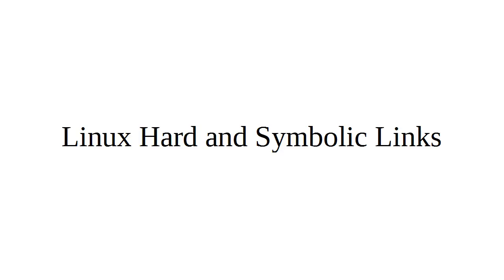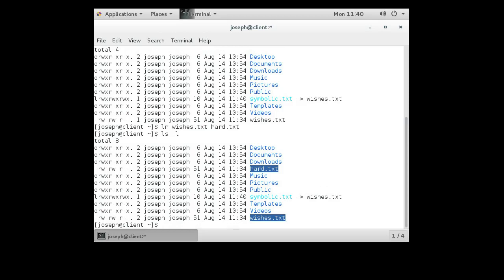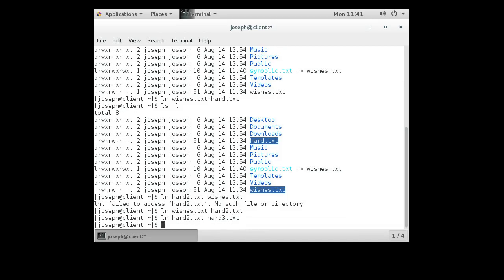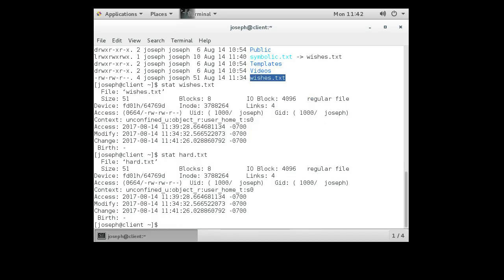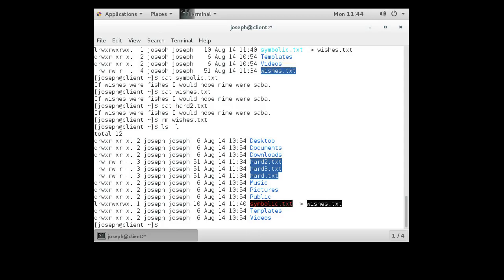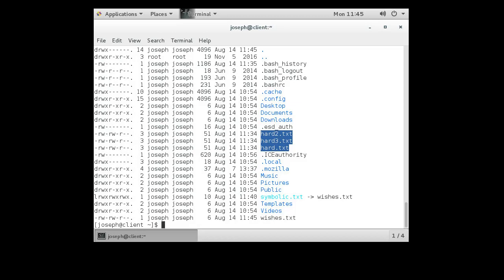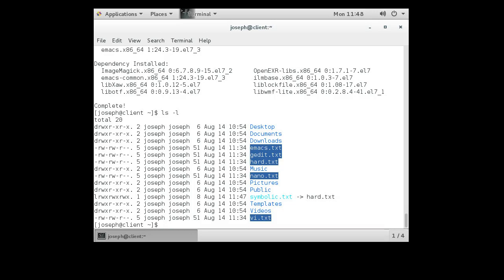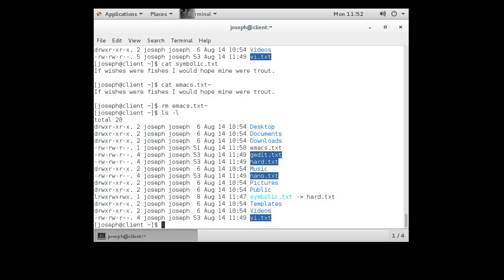Linux Hard and Symbolic Links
Shows the basic differences between hard and symbolic links on Linux machines.  Also, shows some behaviors when editing linked files.